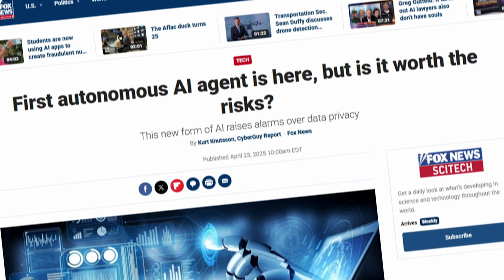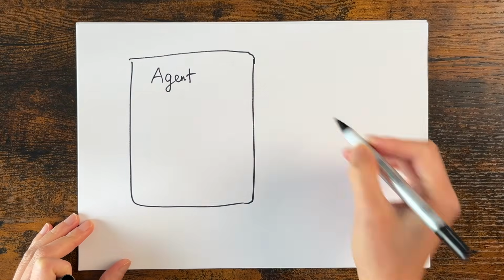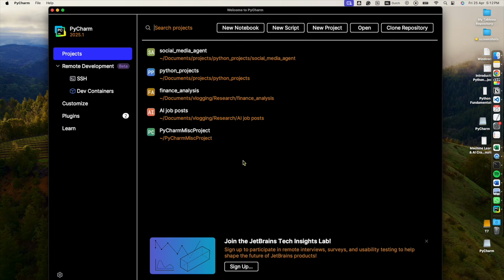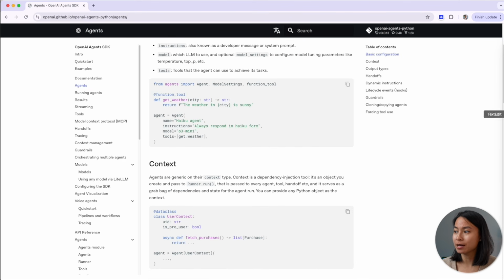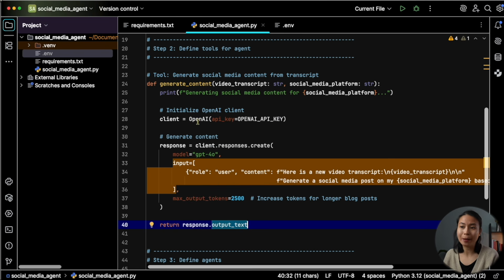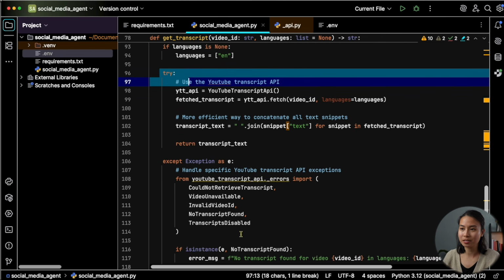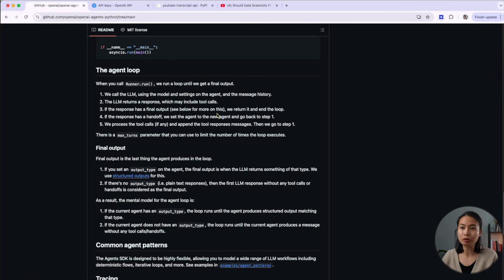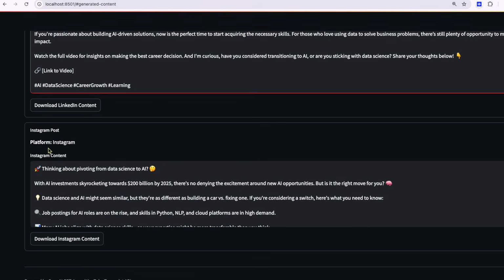Building Your First AI Agent in Python - A Crash Course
👉 Junie, the coding agent by JetBrains . Try it in your IDE with a single JetBrains AI subscription – AI Ultimate is recommended for regular usage.

🔑 TIMESTAMPS
0:00 - Intro
0:58 - Are AI agents just hype?
1:57 - Popular agentic applications
2:54 - AI agent project ideas
4:48 - Ways to build an AI agent
7:26 - Coding agents Junie (sponsor)
8:31 - Crash course on AI agents
15:31 - Building your first AI agent - Project walkthrough
51:50 - Conclusions